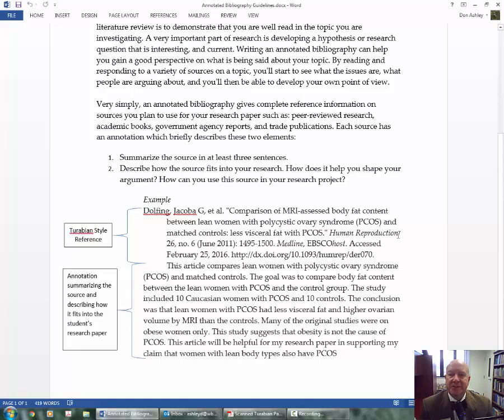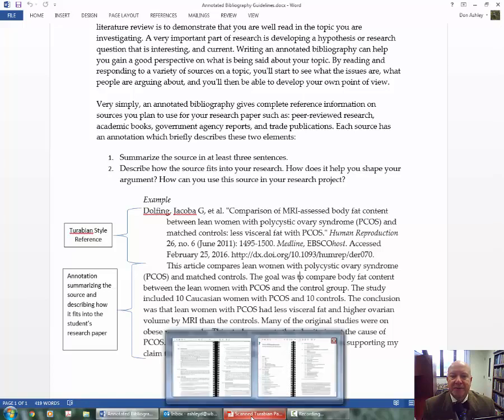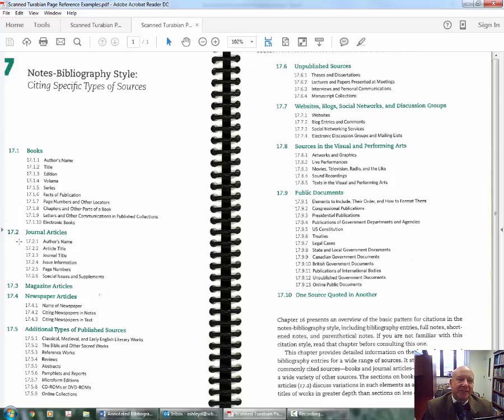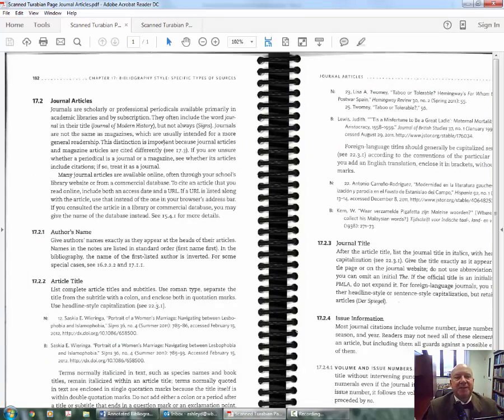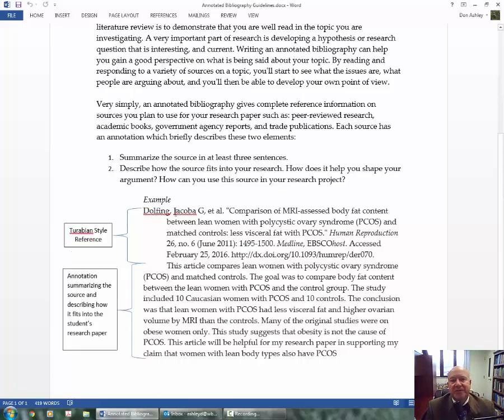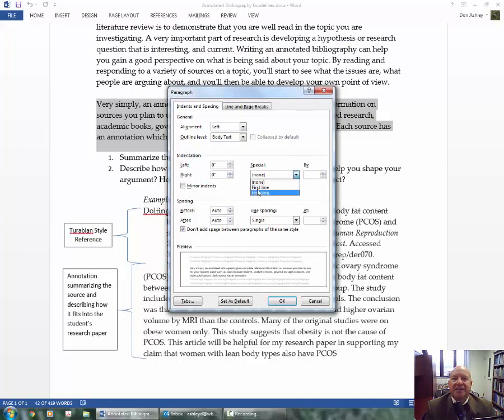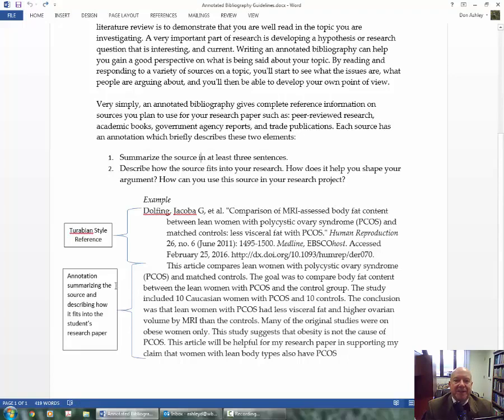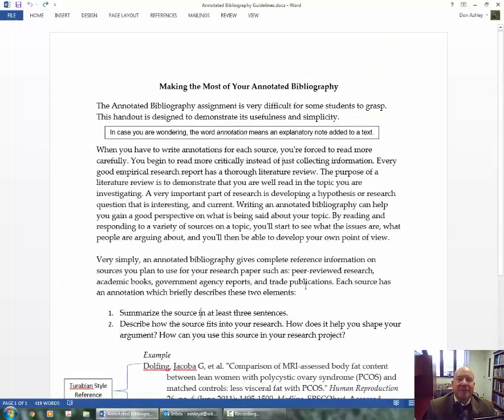Annotated Bibliography Tutorial